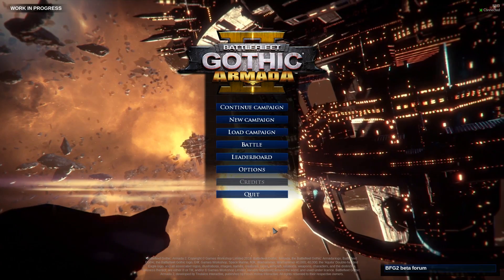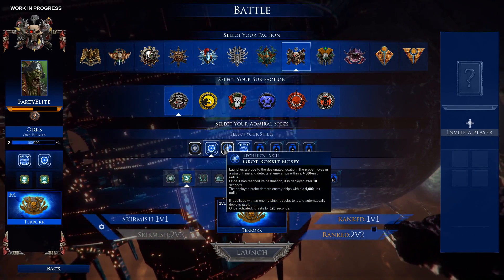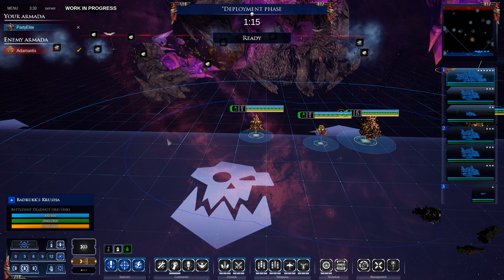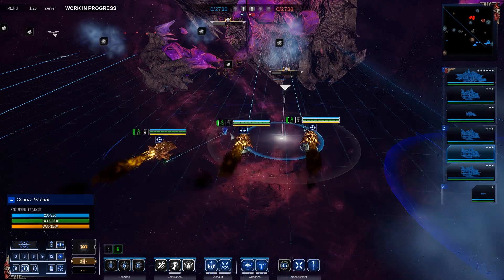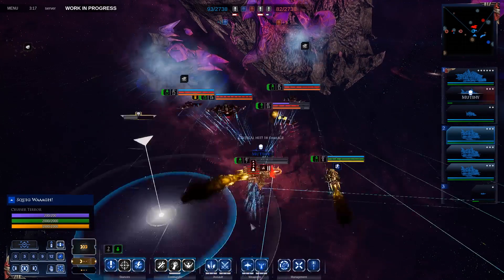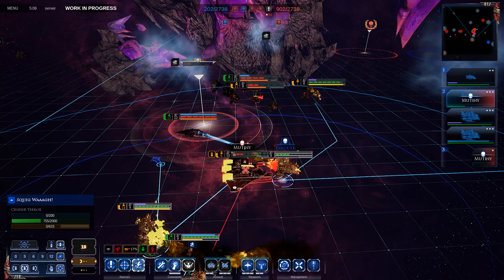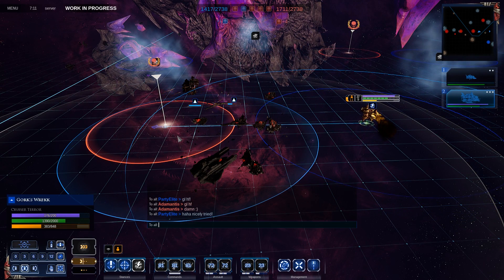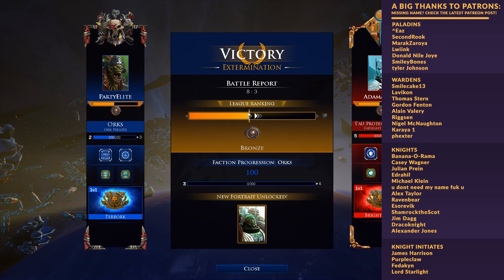BATTLEFLEET GOTHIC ARMADA 2 | Orks vs Tau (1v1 Beta 2 Gameplay Ranked Battle 22)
Battlefleet Gothic Armada 2 has it's Second Beta underway, and we're continuing with some violent Warhammer 40K space battle action. The Orks face off against the Tau in this ranked battle from Beta #2.

The Battlefleet Gothic: Armada 2 beta is currently open to anybody who has preordered the game. Set in the grim dark universe of Warhammer 40K, the game will have multiple campaigns to play across multiple factions, and will include online skirmishing and ranked gameplay. A big thanks goes out to the developer for granting me a review key so that I can partake in the early access Betas as well as in the full release for preview and review purposes.